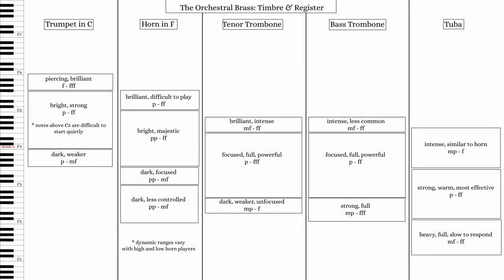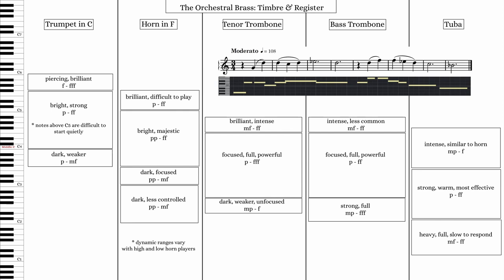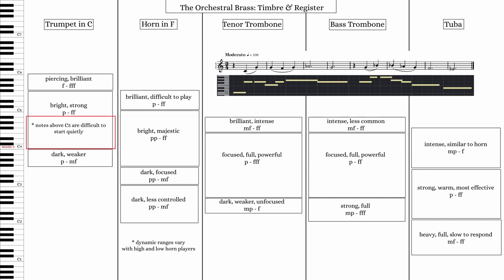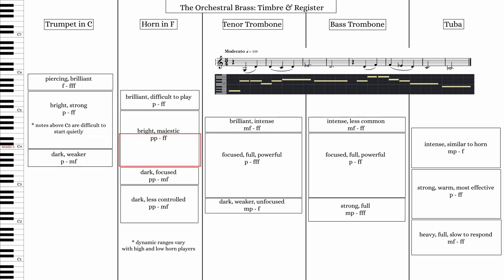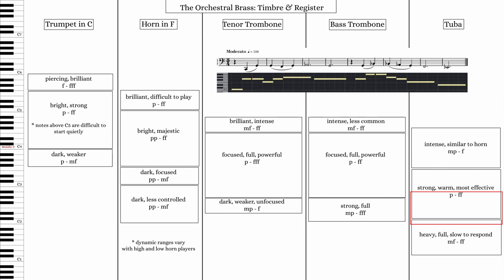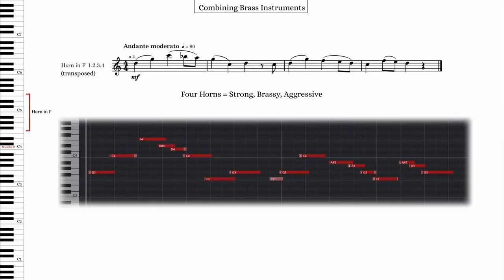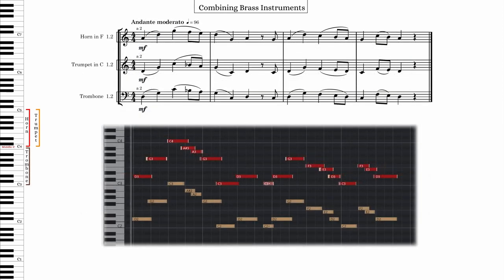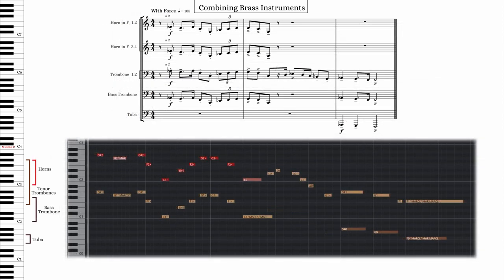Orchestrating a Brass Melody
In this video, I discuss orchestrating a melody or melodic material for the brass section of the orchestra. First I look at how to choose a brass instrument for a melody, and then I look at how to combine multiple instruments in unison and octaves for melodic writing. I've composed several short examples using sample libraries from Orchestral Tools.

0:00 Introduction
0:22 Brass Timbre and Register
2:26 Solo Brass Melodies
11:12 Combining Brass Instruments

For information about me, or to inquire about composition or orchestration private lessons, please visit my